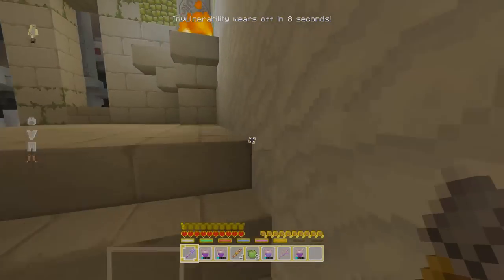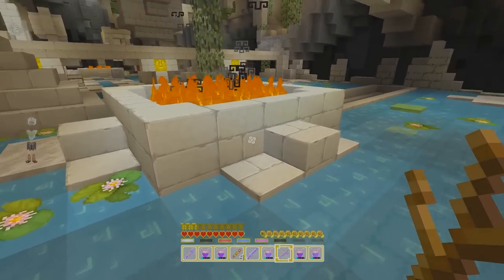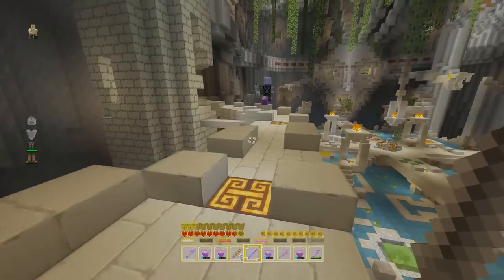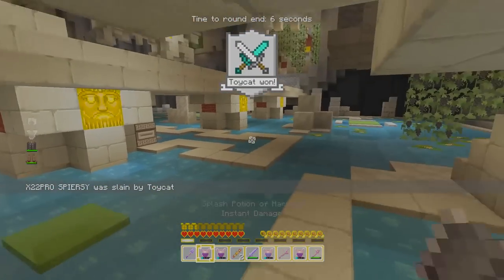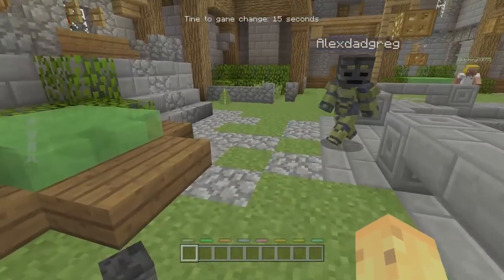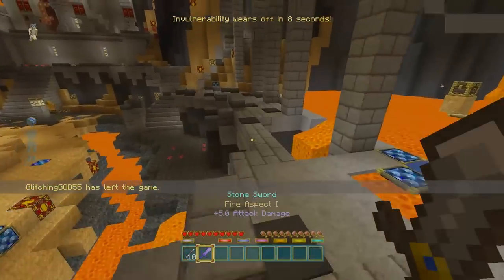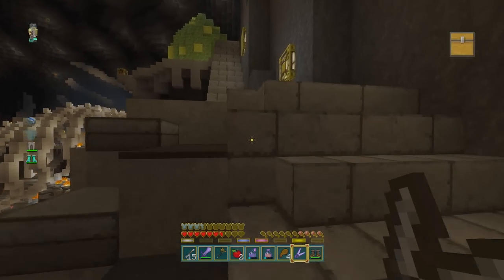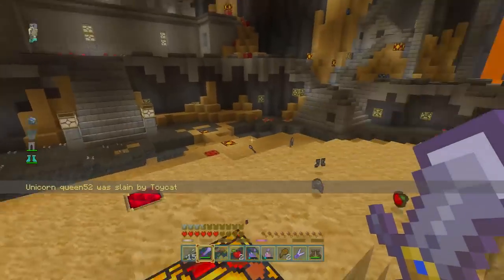Minecraft Xbox 360 / PS3 - TU38 Update Out Now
Title update 38 is out now For Minecraft Xbox 360, Minecraft Xbox One & Minecraft Wii U! As well as Minecraft PS3, Minecraft PS4 & Minecraft PS Vita